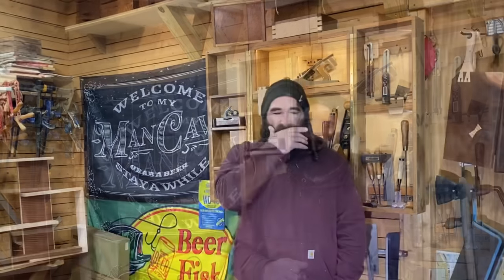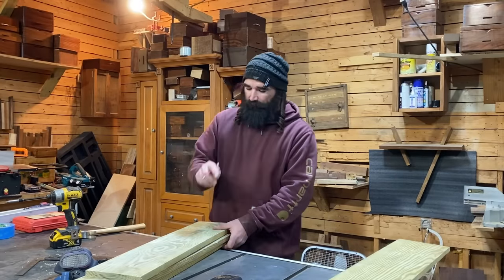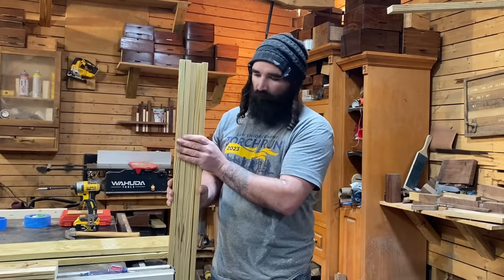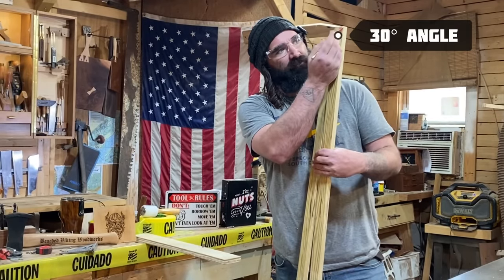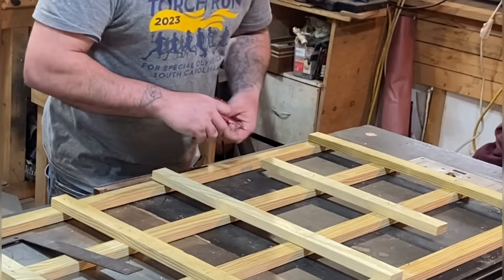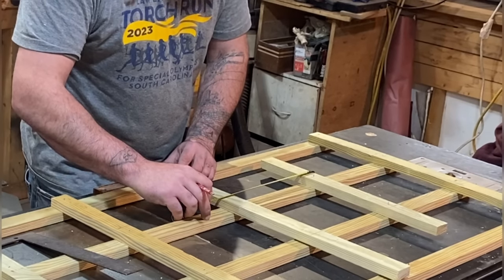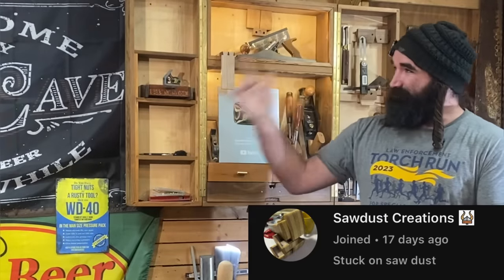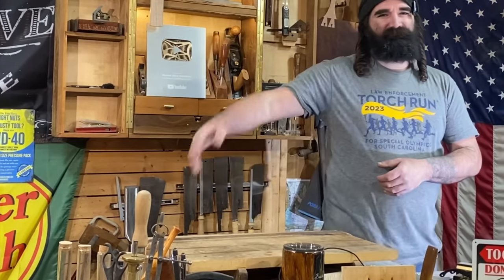Simple Trellis Build / Woodworking That Sells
Episode 35 of stuck on saw dust I show you a more bad ass way to build a trellis for this spring . Daylight savings has arrived and it’s time to be outside so we’re kicking off this season with a beautiful easy diy trellis . ! All entertainment all the time !

My hardwood supplier 👇
Tell them Bearded Viking Woodworks sent ya Pine Creek Wood Company - Lumber, Online Store, Claro Walnut Lumber